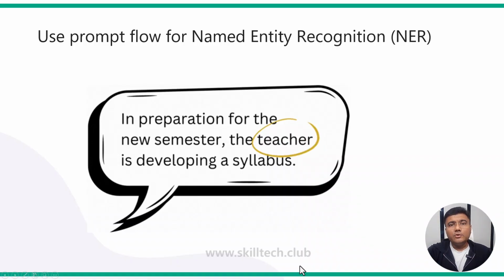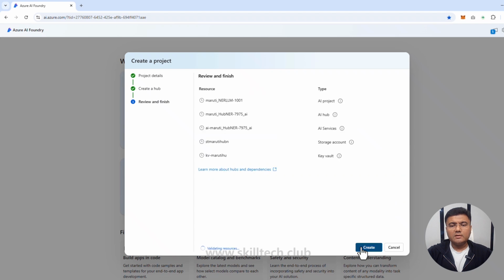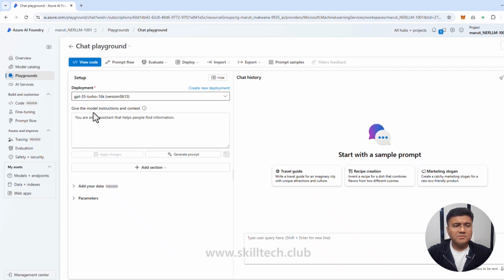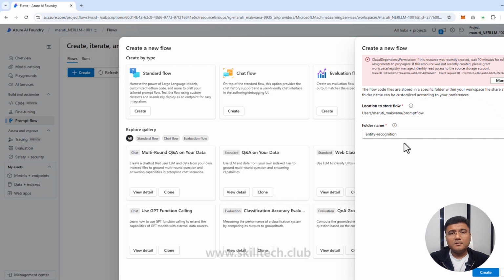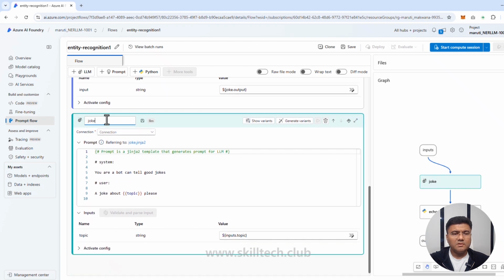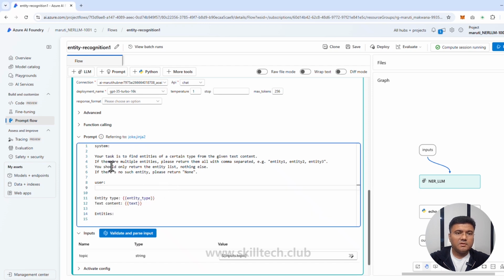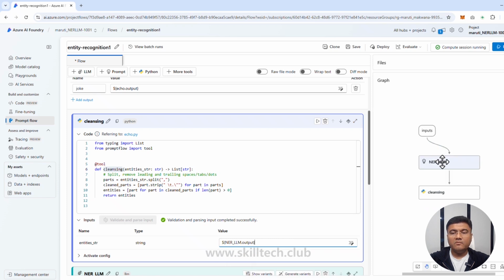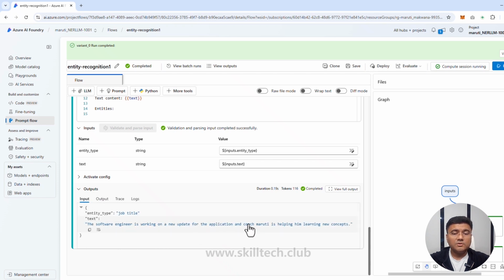AI-900 Azure AI Foundry with Prompt Flow for Named Entity Recognition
## Azure AI Foundry with Prompt Flow for Named Entity Recognition

Welcome to this hands-on AI-900 lab session, where we explore how Azure AI Foundry combined with Prompt Flow enables Named Entity Recognition (NER)—a key Natural Language Processing (NLP) technique used for extracting specific entities like names, locations, dates, and more from text. Whether you're preparing for the Microsoft AI-900 Certification or looking to enhance AI-driven text processing, this step-by-step demo will guide you through everything you need to know.

🔍 What You’ll Learn in This Video:
1️⃣ Introduction to Azure AI Foundry & Prompt Flow
2️⃣ Understanding Named Entity Recognition (NER) & its applications
3️⃣ Setting up Azure AI Foundry for NLP tasks
4️⃣ Building a Prompt Flow pipeline for entity extraction
5️⃣ Fine-tuning NER models for domain-specific applications
6️⃣ Deploying and testing NER models in real-world scenarios

AI & ML Enthusiasts exploring NLP with Azure AI
Developers and data scientists working on AI-driven text processing
Professionals preparing for the Microsoft AI-900 Certification
Businesses looking to automate data extraction from unstructured text

📌 Key Highlights:
✅ Hands-on demo of Named Entity Recognition (NER)
✅ Building and optimizing Prompt Flow for AI-driven text processing
✅ Using Azure AI Foundry to train & deploy NLP models
✅ Real-world use cases in finance, healthcare, customer support & more

💡 Unlock the power of AI-driven text processing with Azure AI Foundry & Prompt Flow today!

✅ Don’t forget to:
Microsoft Foundry
Chapters:

0:00 - 01:24 - Intro
01:24 - 05:13 - What is Prom flow?
05:13 - 08:57 - Create a project in the Azure AI Foundry portal
08:57 - 12:09 - Deploy a GPT model
12:09 - 19:33 - Create and run a flow in the Azure AI Foundry portal
19:33 - 23:27 - Configure the LLM node
23:27 - 29:42 - Configure the Python node